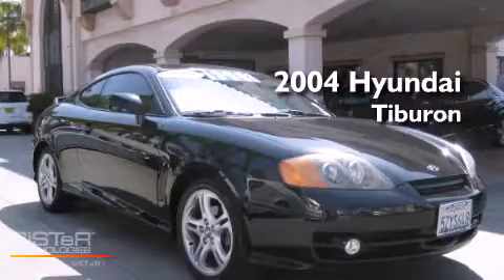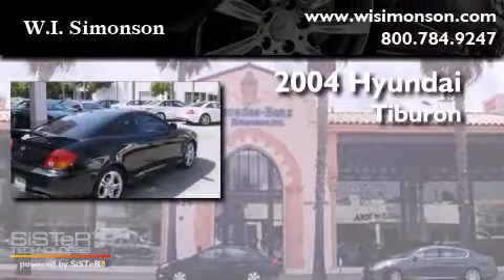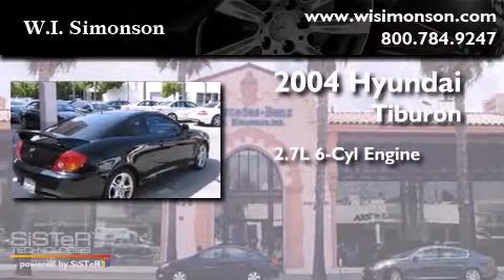2004 Hyundai Tiburon Santa Monica CA 90403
We have been honored to serve the Santa Monica CA area , we promise that your experience at our dealership will exceed your expectations ! Year : 2004 Make : Hyundai Model : Tiburon Engine : 2.7L V-6 cyl Trans . : Manual Exterior : Black Miles : 88,399 Interior : Black Stock : T4U121881 W.I. Simonson 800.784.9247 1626 Wilshire Blvd Santa Monica , CA 90403